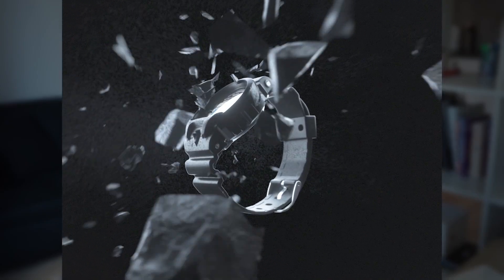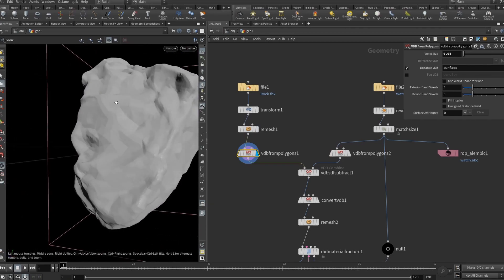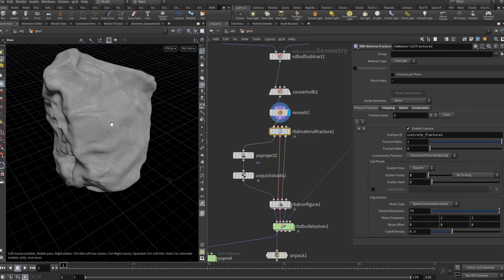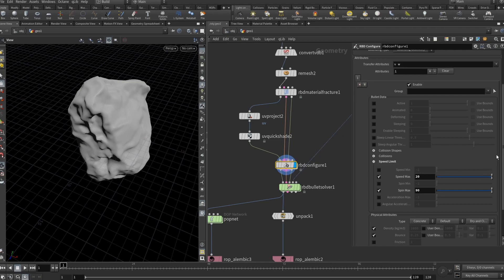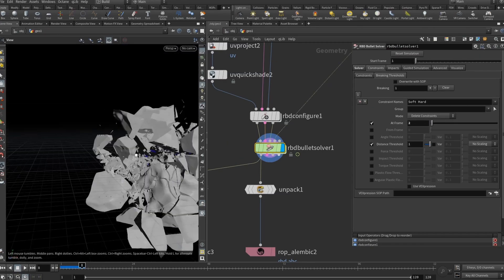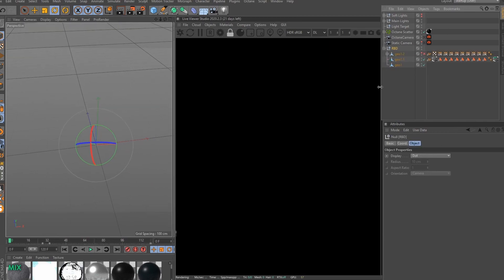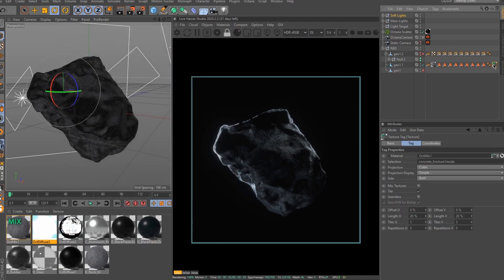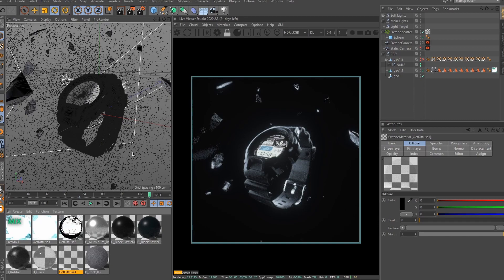RBD Rock Explosion and Product Rendering | Houdini Beginner Tutorial | Cinema 4d Octane Render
Hey friends! I was experimenting with putting objects inside RBD fracturing and this is what I came up with. This is a tutorial on beginner-friendly RBD setup that I have discovered on the Resilient Picture Company youtube channel and adapted to my project. In this tutorial, I will walk you through the setup in Houdini, we will export Alembics to Cinema 4D and render it out using Octane Render.

Send me what you've rendered following this tutorial by tagging me on Instagram and/or Twitter